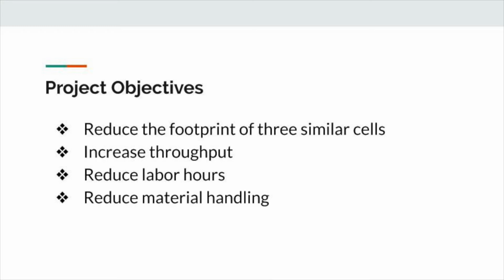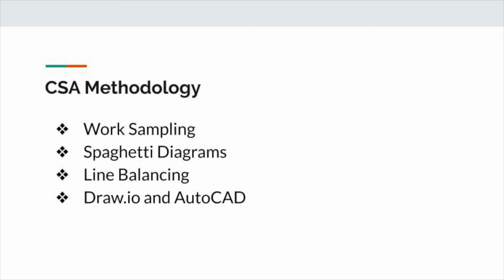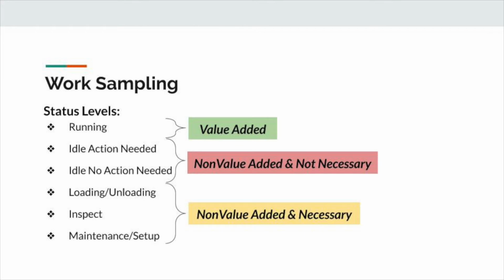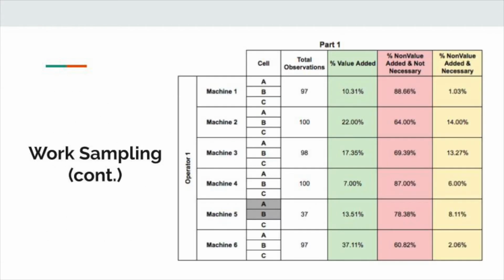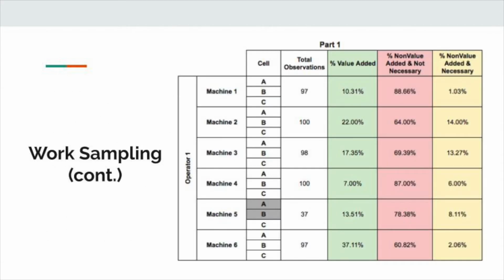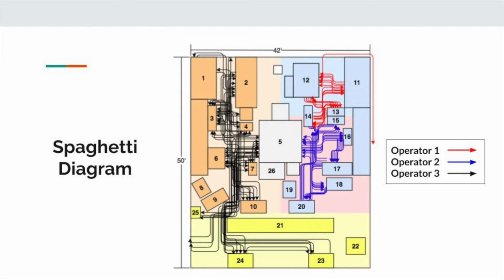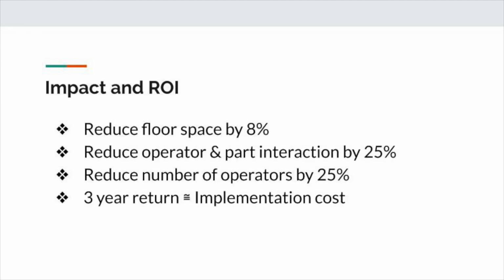IE 441 Spring 2020 - Group 10